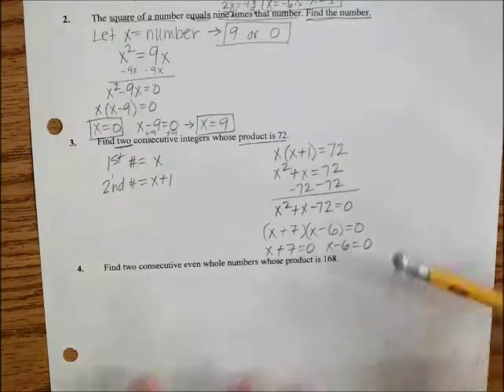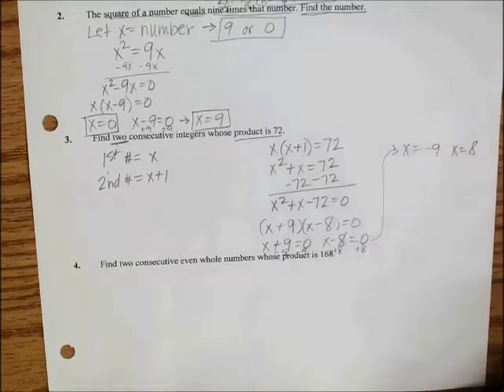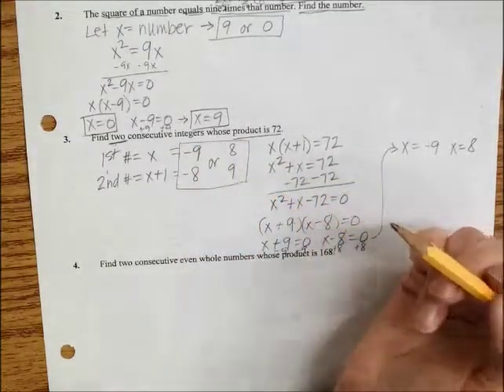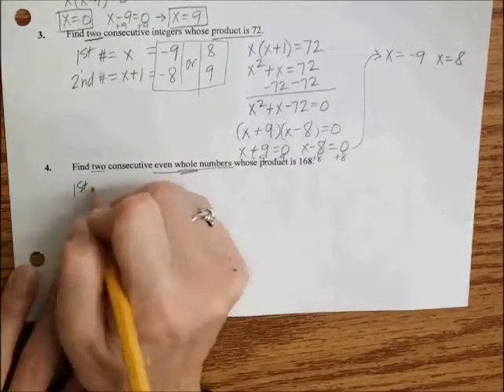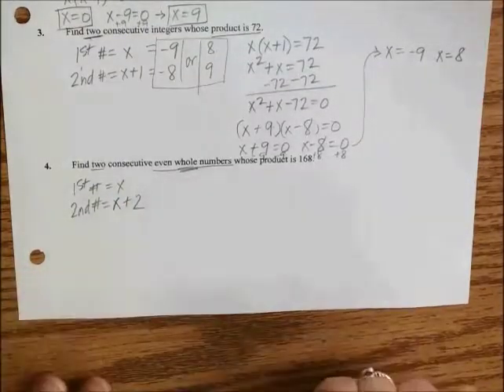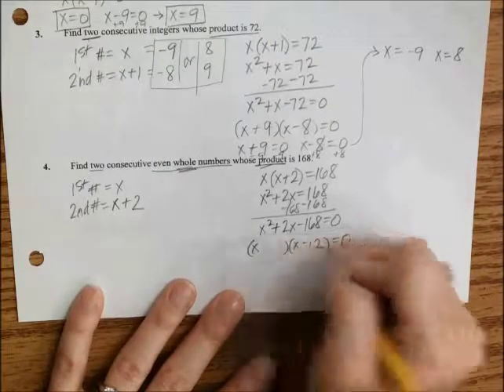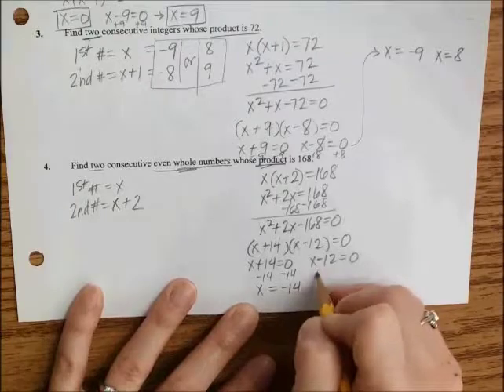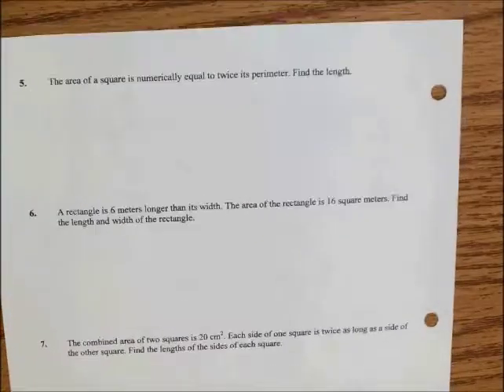02 story Problems 1